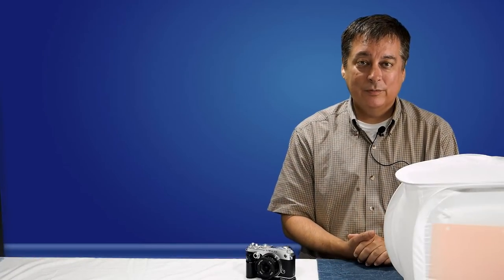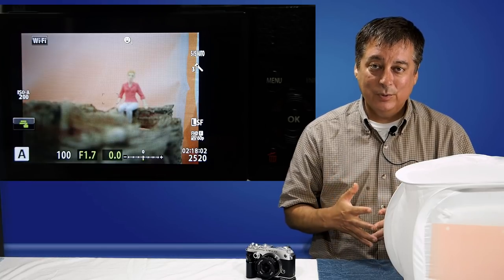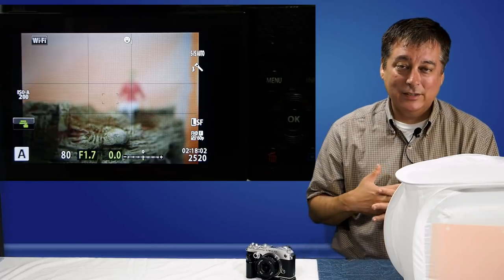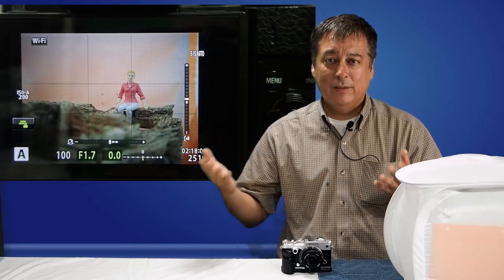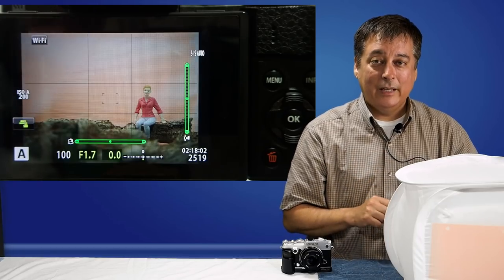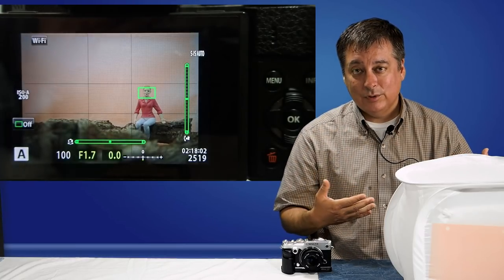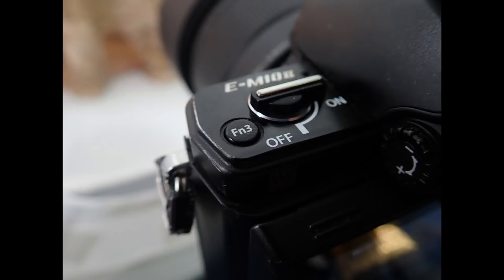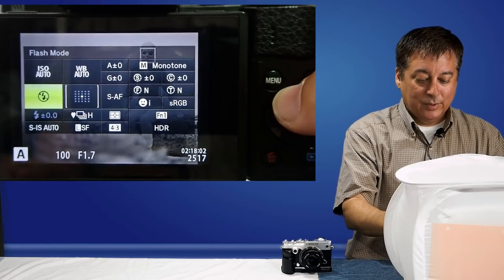Olympus OM-D E-M10 Mark II: Best Settings for Beginners - Function Buttons Part 2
We continue with the best settings for the Olympus OM-D E-M10 Mark II, programming function buttons and aids for composition.  These settings apply to most OM-D cameras. ep.86